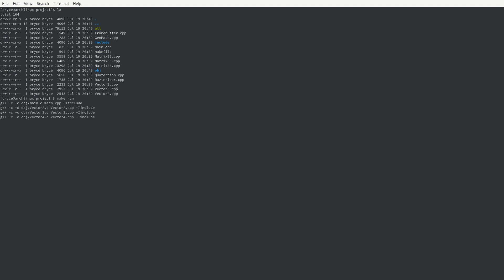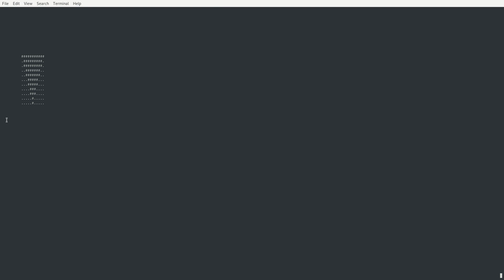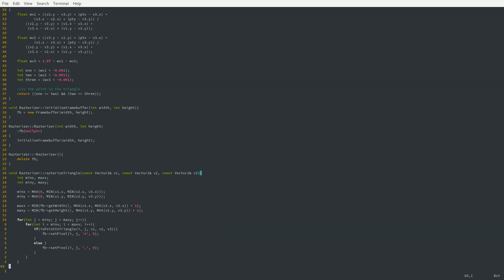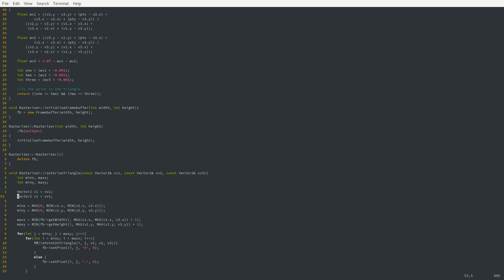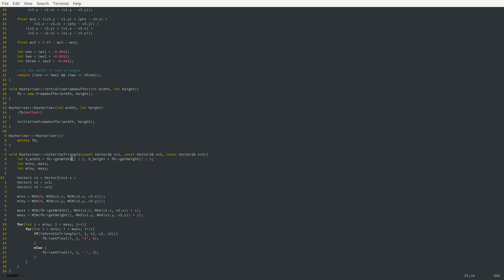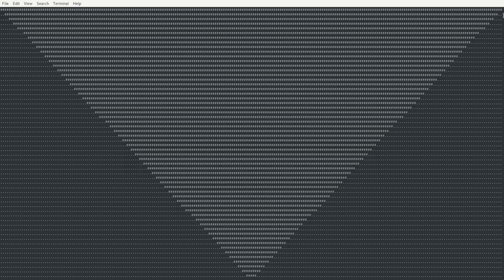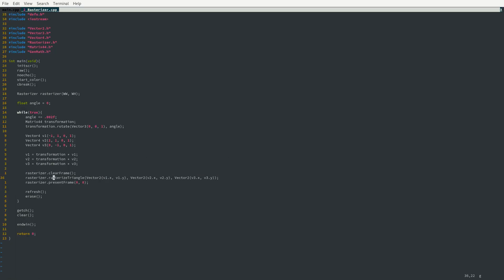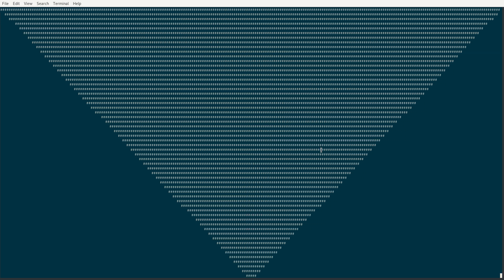Ncurses 3D Render Engine: pt 7 (New Coordinates)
In this tutorial we do a little bit of housekeeping and modify the coordinate system to match the necessary scheme for 3D rendering.